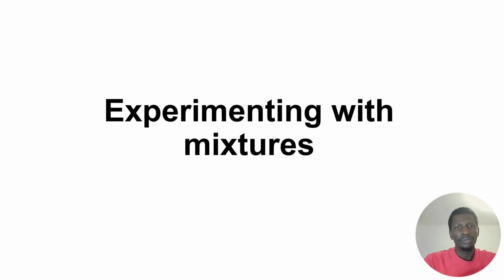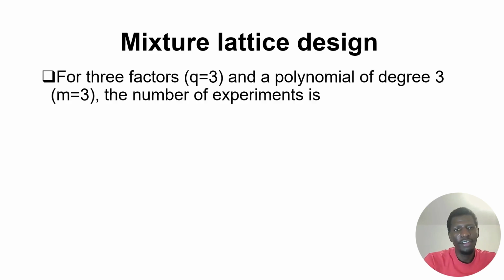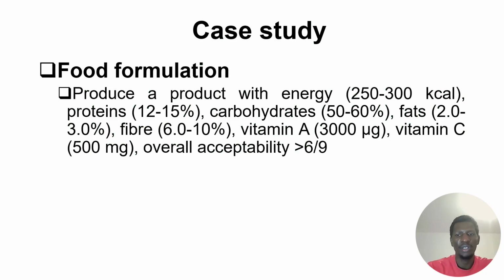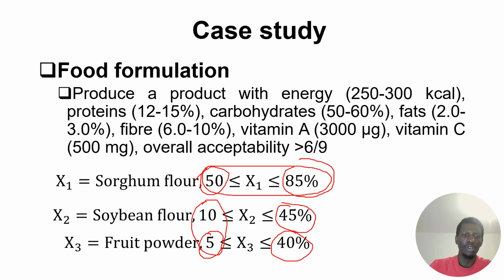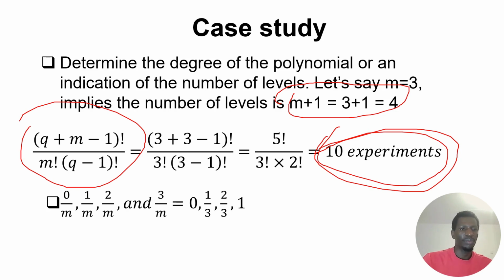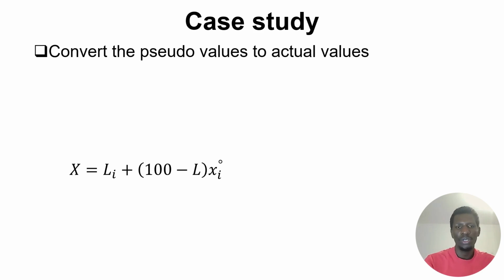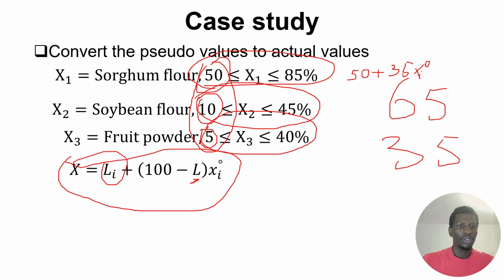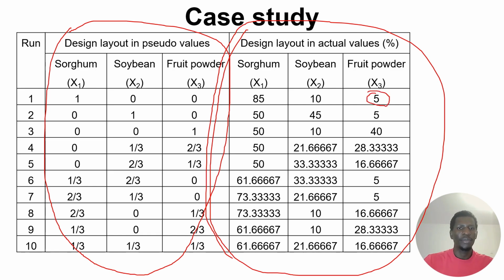Unlocking the Power of Mixture Designs | Formulations Made Easy!”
This quick and practical guide explains how mixture designs can be used to create balanced products. It is perfect for food technologists, researchers, and curious minds interested in experimental design and product formulation.